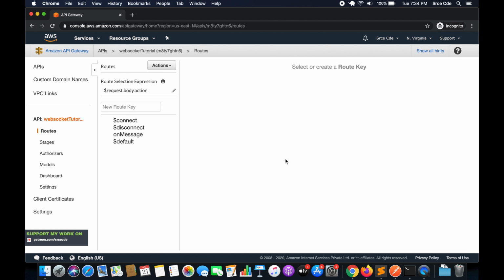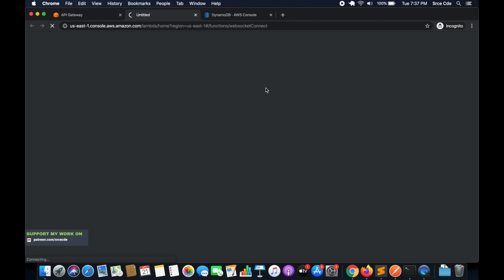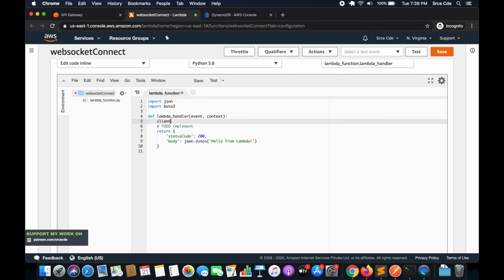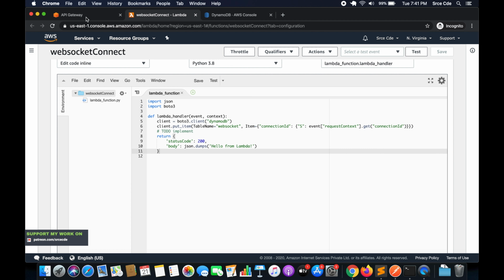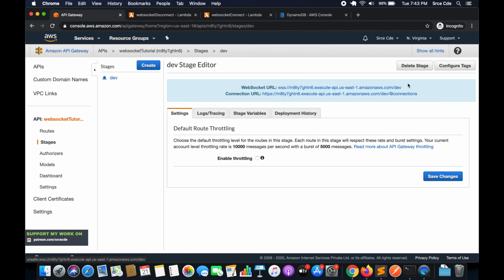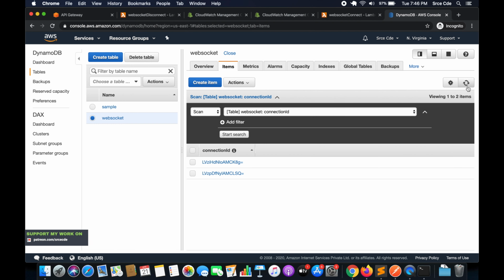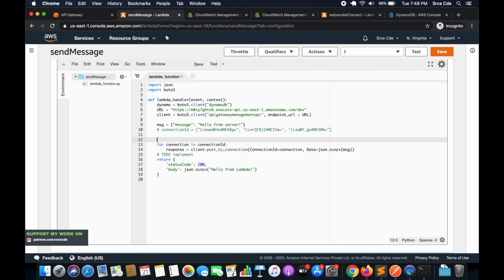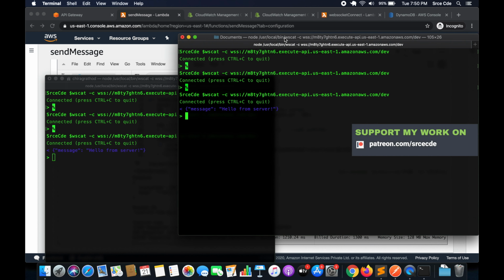Handling connectionid on connect & disconnect - Amazon WebSocket API Gateway p7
Welcome to part 7 of the tutorial series on Amazon WebSocket API Gateway. In this tutorial, I have covered how to configure connect and disconnect route backend integration to store the connectionid in dynamodb while the connection is opened and delete the connectionid automatically while the connection is closed or terminated.